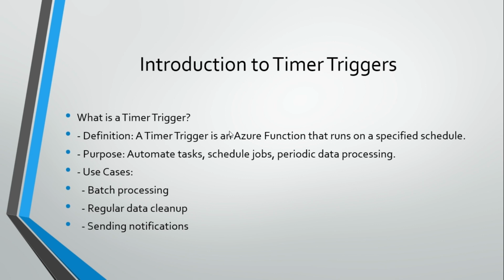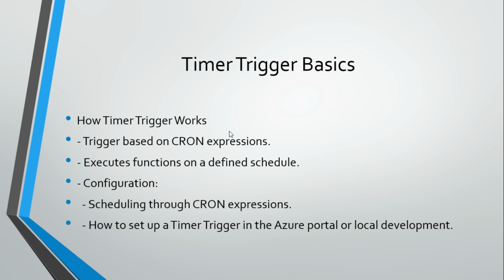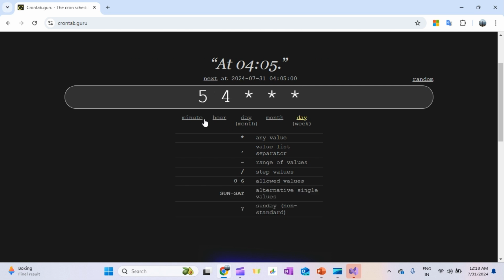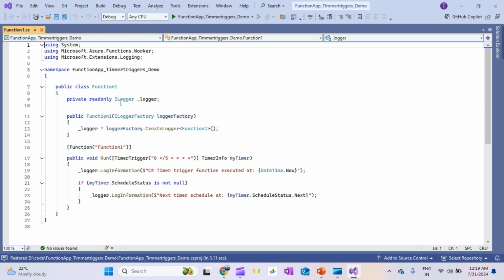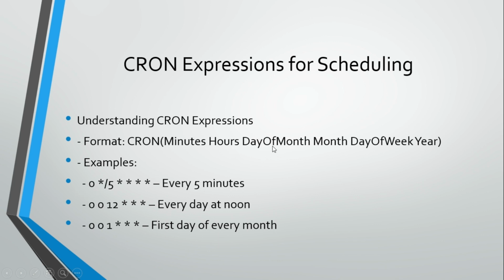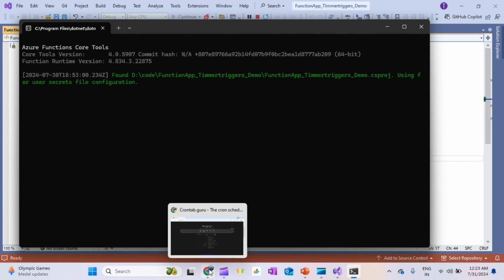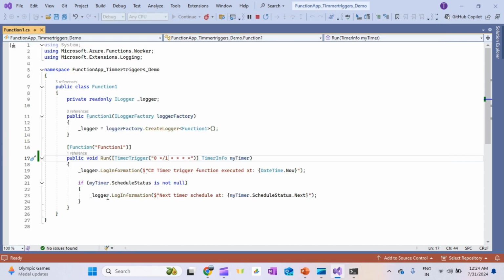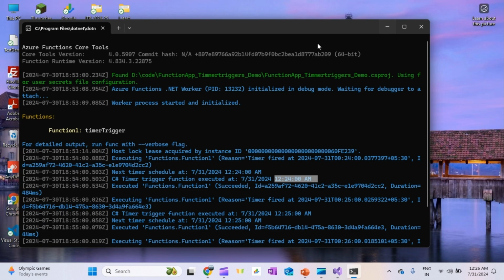Azure Functions Part 9 Mastering Timer Triggers in Azure Functions with C# A Complete Guide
Welcome to our comprehensive guide on Timer Triggers in Azure Functions using C#! 🚀

In this video, you'll discover:

What Timer Triggers Are: Learn how they automate tasks and schedule recurring jobs.
CRON Expressions: Understand the syntax and see practical examples.
Step-by-Step Tutorial: Create, test, and deploy Timer Trigger functions in Azure Functions with C#.
Best Practices & Troubleshooting: Tips for optimizing performance and solving common issues.
Highlights:

🔧 How Timer Triggers Work: Explore the mechanics behind Timer Triggers.
📅 CRON Expression Breakdown: Visual examples and detailed explanations.
💻 Code Walkthrough: Implement Timer Triggers in C# with clear, annotated code.
🔍 Local Testing & Deployment: Ensure your Timer Triggers run smoothly in development and production.
🚀 Optimization Tips: Best practices for efficient scheduling and error handling.
Resources:

Azure Functions Timer Trigger Documentation
CRON Expression Generator
Azure Functions Core Tools
Timestamps:
00:00 Introduction
01:30 Overview of Timer Triggers
03:15 How Timer Triggers Work
05:00 CRON Expressions Explained
08:00 Creating Timer Trigger Functions in C#
12:00 Testing Locally